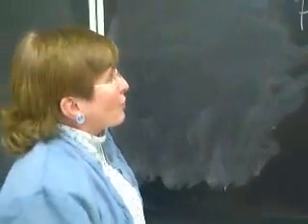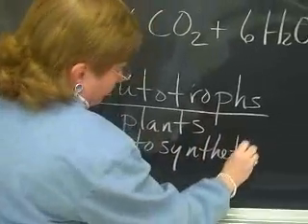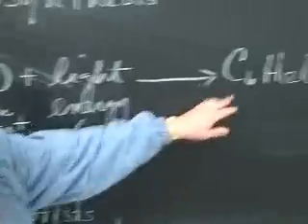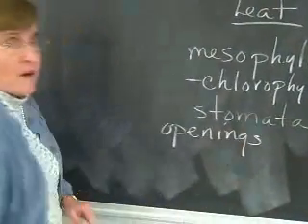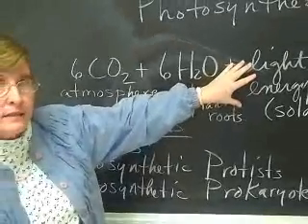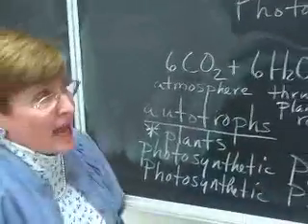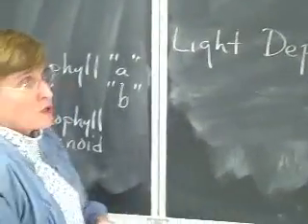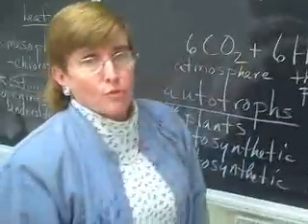Lab 8 Photosynthesis Lecture